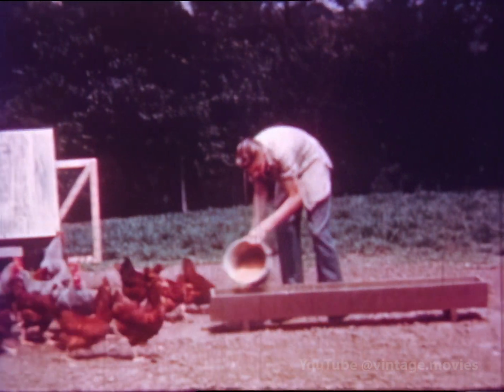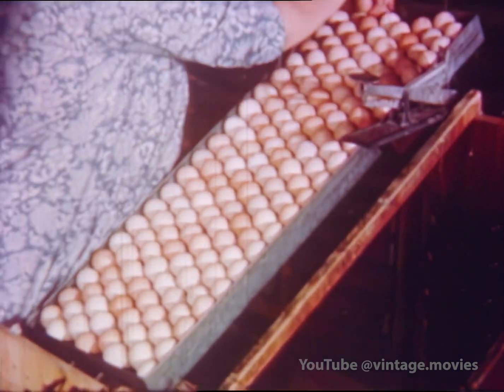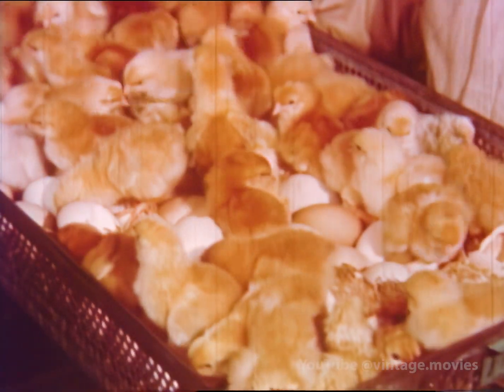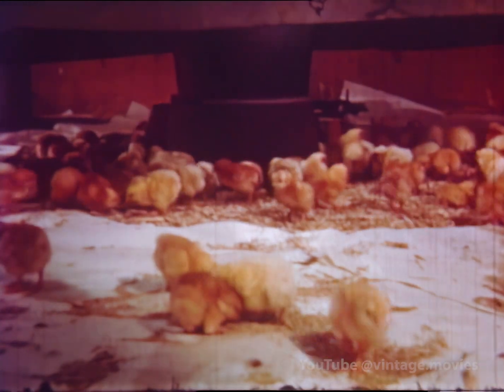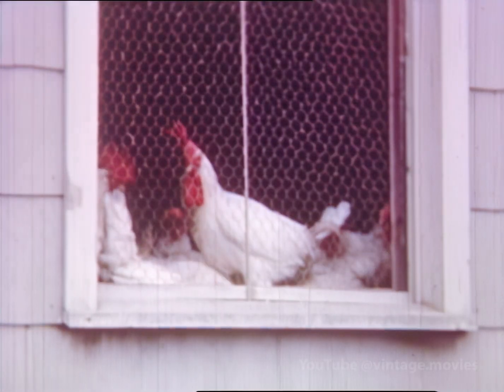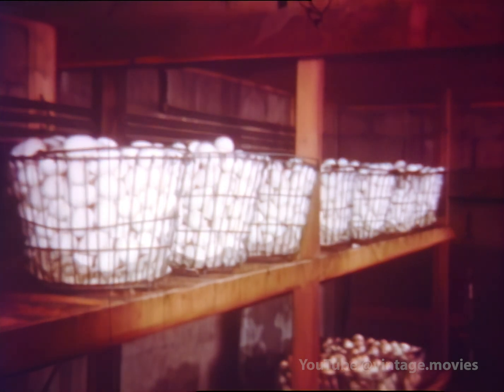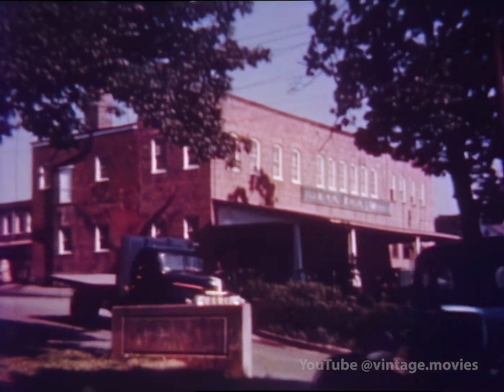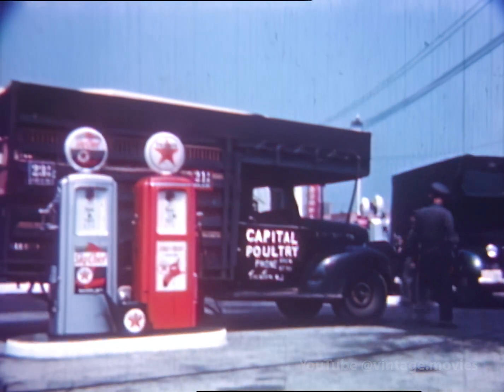Full HD: "The Chicken of Tomorrow", USA, 1948. 1080p60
Remastered by @vintage.movies.
The Chicken of Tomorrow is a 1948 documentary short film about advances in chicken farming. This mini-documentary was narrated by Lowell Thomas.
The Chicken of Tomorrow deals with poultry farming and egg farming in the mid-1940s. Filmed to educate the public about how poultry and eggs are farmed, it also deals with how advances in genetic engineering and technology produce larger chickens. Eggs are farmed and kept in industrial incubators, and an equal number of chickens are used for meat and other products. Altogether, this produces more food for less money and allows people to support local poultry farms without breaking the bank. This is relatively similar to today's practice of poultry farming despite some technological differences.